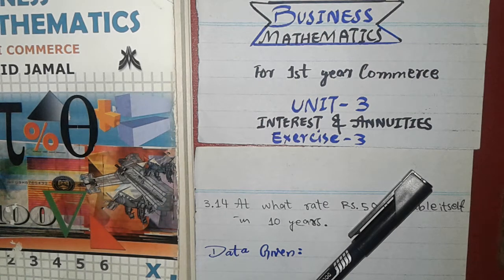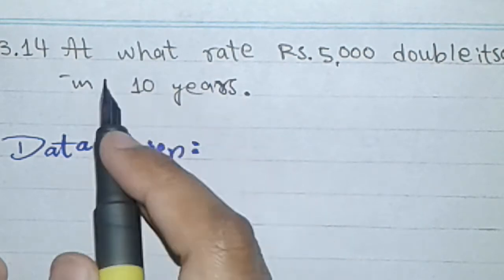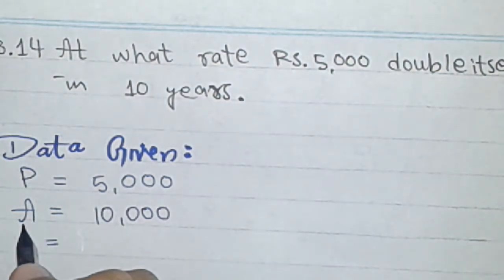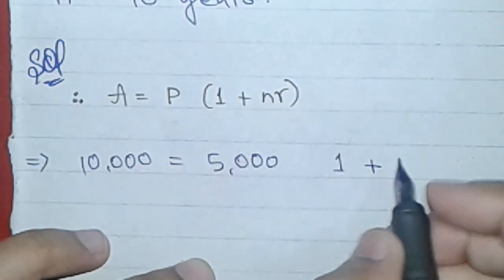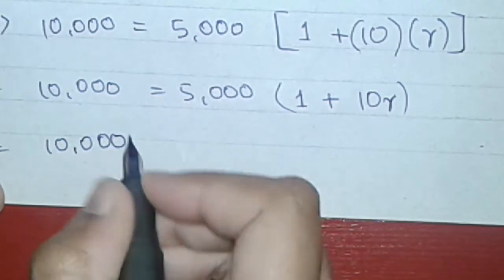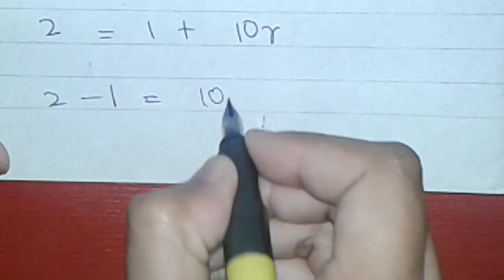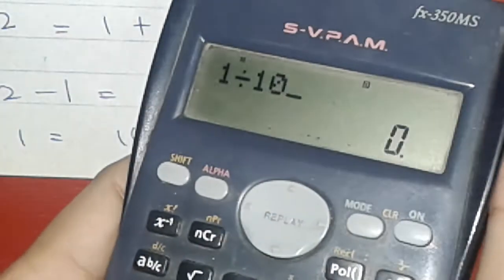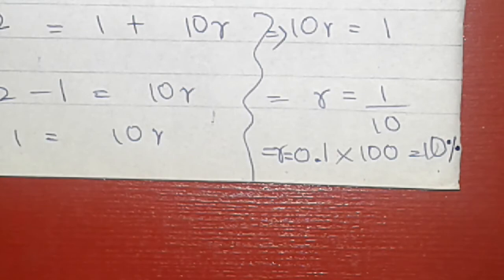Business Math Q#3.14 For I.Com Part I Shahid Jamal Sindh Board.